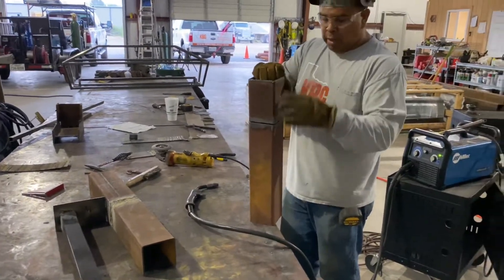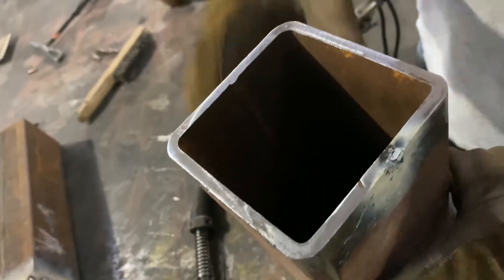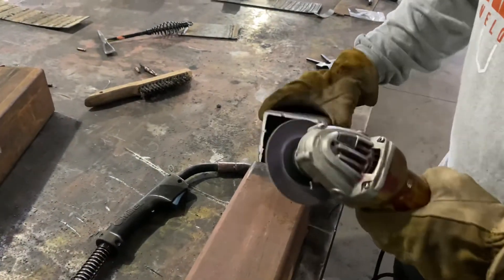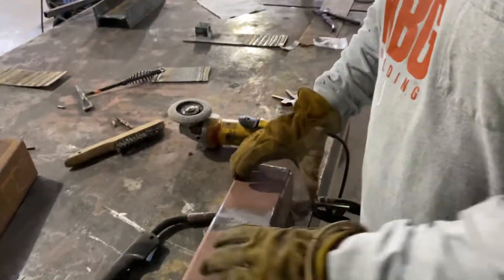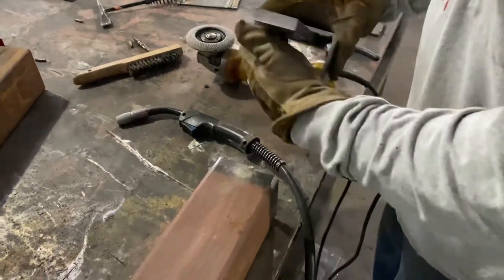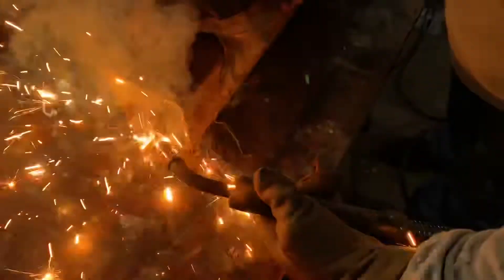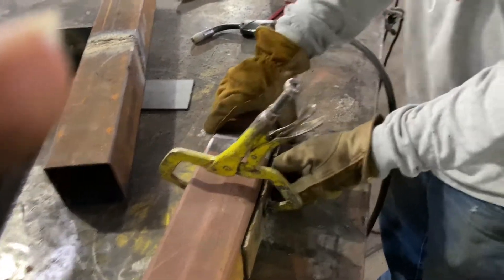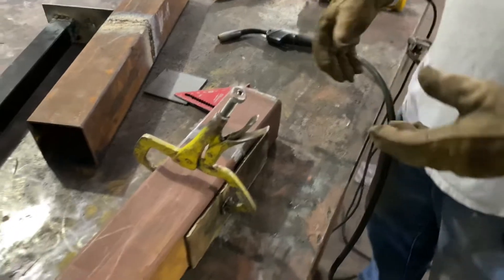Welding Tip of the week: Splicing square tubing #2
Welding tip of the week: Preparation is key to any welding application. Here I give the do's of splicing square tubing. Not a practice always used for structural welding but engineering can approve it. Beveling, seam alignment and flush are keys as well as clamping
Welding Tip of the Week #2